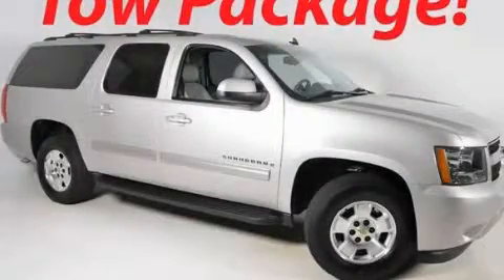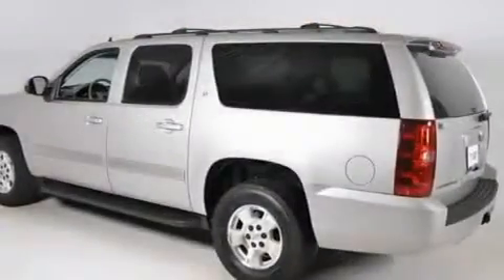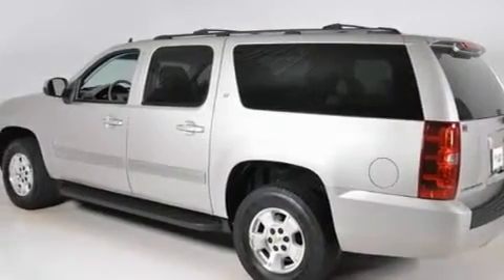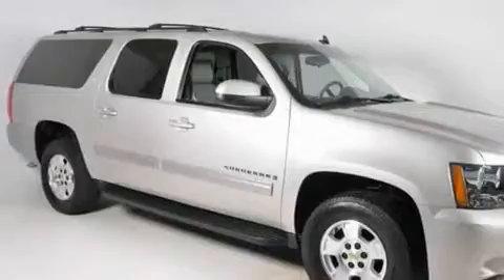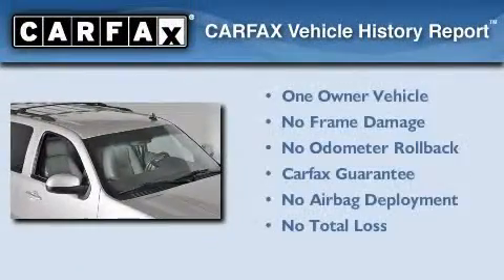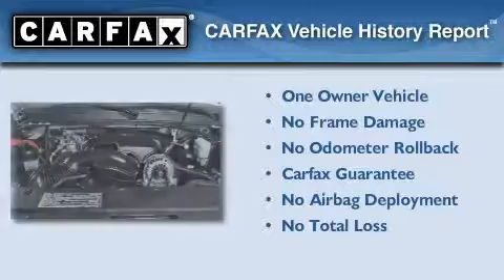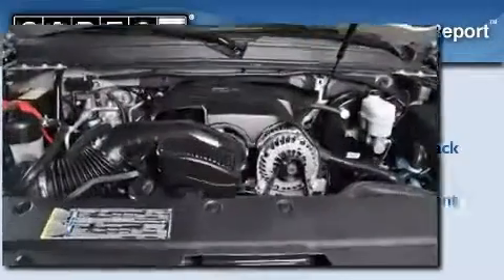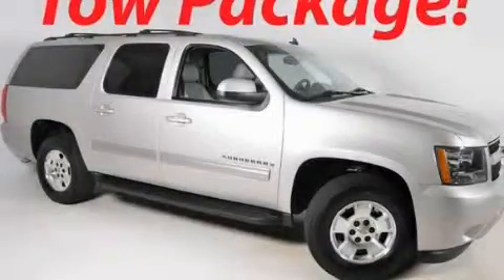2009 Chevrolet Suburban Duluth GA 30096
Year : 2009
 Make : Chevrolet
 Model : Suburban
 Engine : Gas/Ethanol V8 5.3L/323
 Trans . : Automatic
 Exterior : BEIGE
 Miles : 34,428
 Interior : Other
 RICK HENDRICK CHEVROLET
 3277 Satellite Blvd
 Duluth , GA 30096
 2009 Chevrolet Suburban Duluth GA